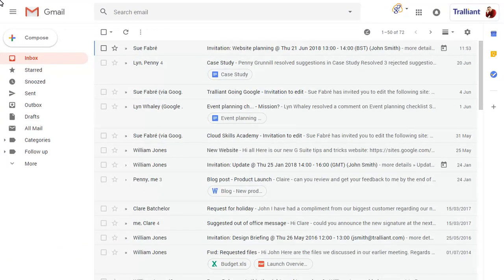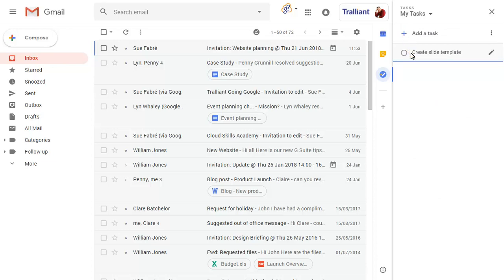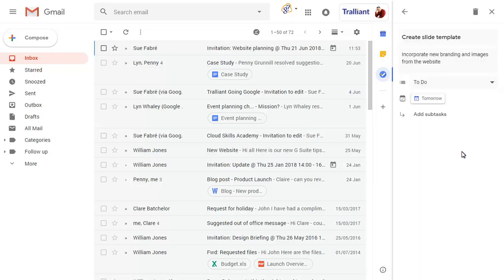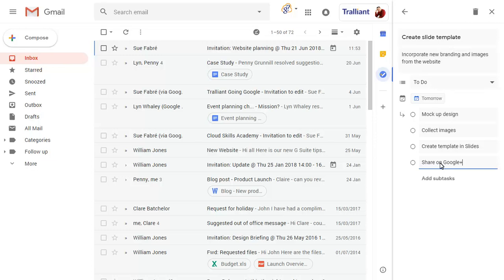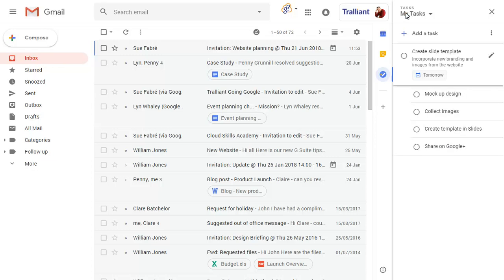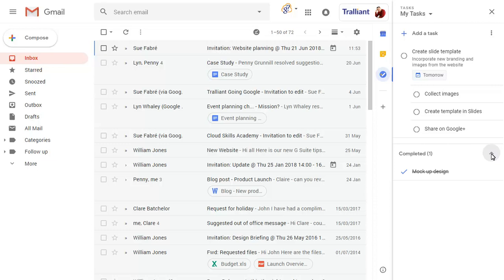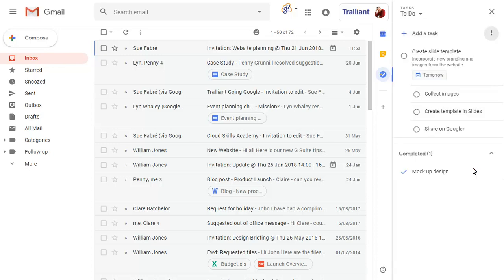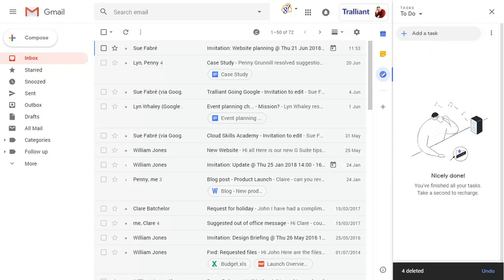Tasks application in G Suite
Google has introduced a new Tasks application that allows you to keep track of to-do items. This is now a core Google service and can be accessed via the App Launcher in the top-right corner of the screen. For more information about how you can use G Suite to boost productivity and collaboration in your organisation,